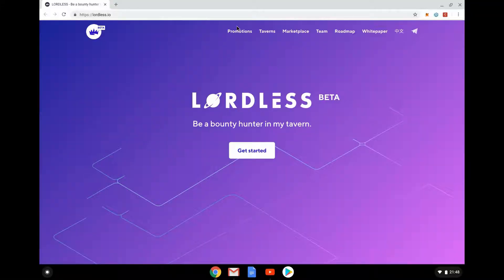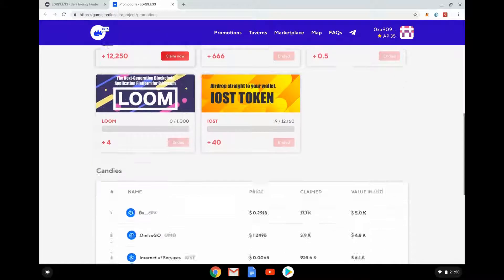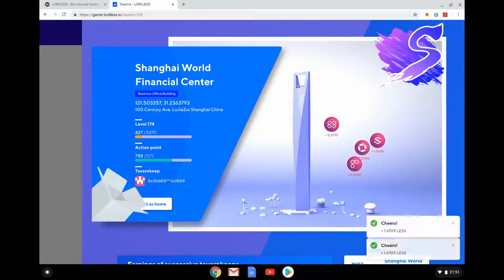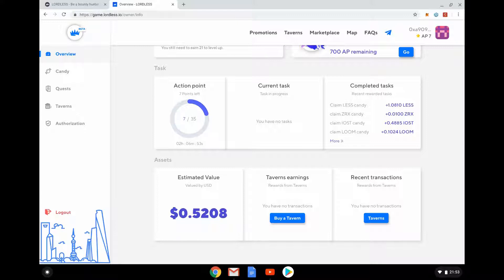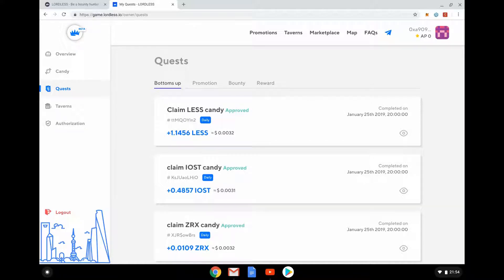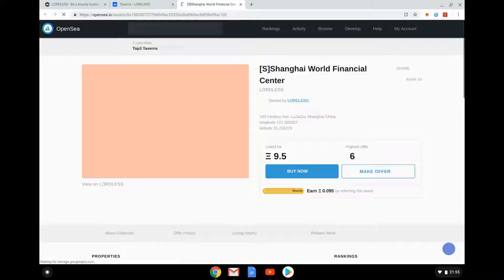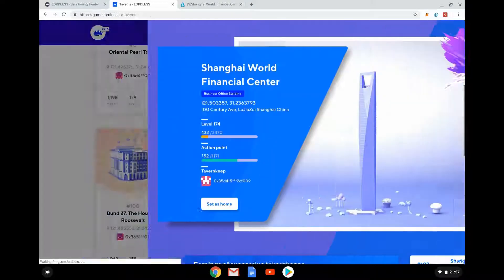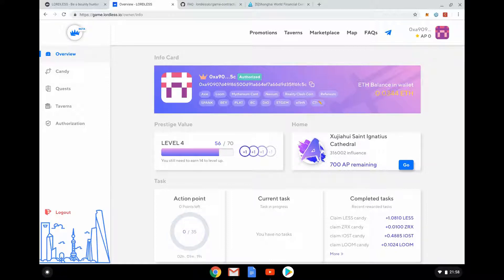LORDLESS | First Play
In this video, Jon Jordan attempts to make head-or-tail of Chinese property-owning crypto-giving blockchain game Lordless.